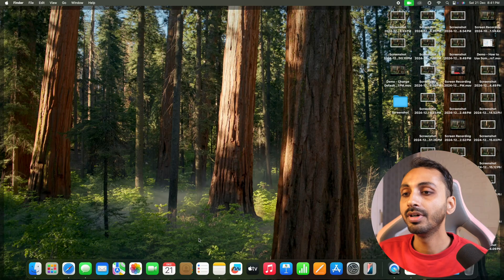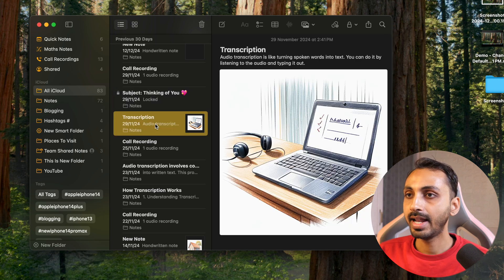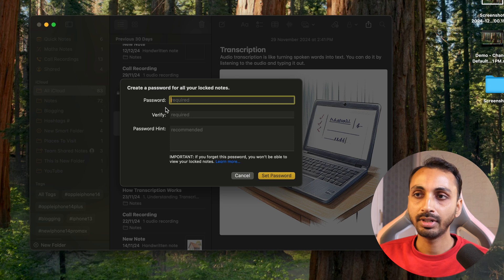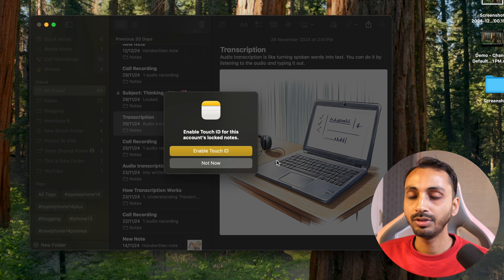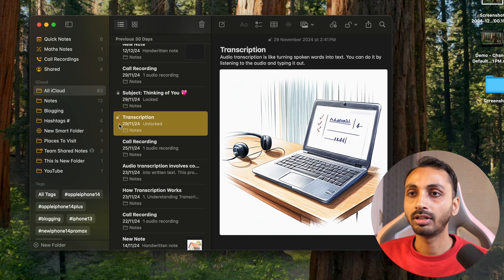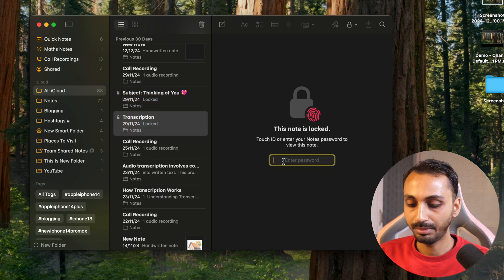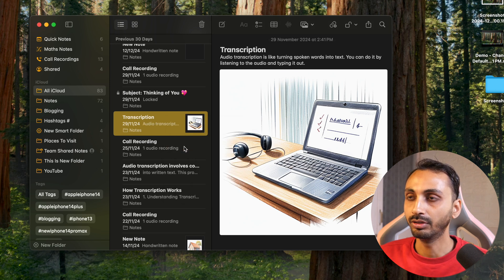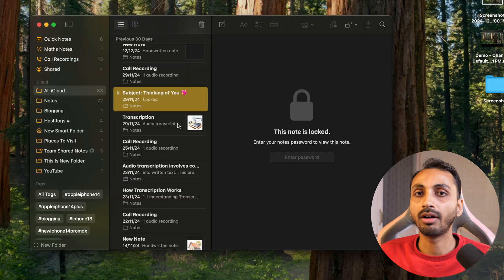How to Lock Mac Notes with Password or Touch ID? Lock/Unlock Notes on Mac (Remove Lock from Notes)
Want to Password Protect Notes to Mac? Learn How to Create Secure Notes on Any Mac. Here is How to Lock Mac Notes with a Password or Touch ID. Lock and Unlock Notes on Any Mac. Lock all notes with a password and password-protect your notes on Mac to secure your notes on MacBook.

Here, I have demonstrated how to lock notes and password-protect Mac Notes on a Mac using a MacBook Air with the latest M series chip. However, the process for locking Notes on any Mac is the same for other Macs as well. After watching this video, you can easily add a password to Mac Notes and lock Notes with a password on any Mac—MacBook Air, MacBook Pro, iMac, MacMini, MacStudio, or MacPro.

Also Watch:

How to Connect Apple Magic Trackpad to Mac? Connect New Magic Trackpad to Any MacBook, MacMini, iMac

How to Connect Apple Magic Keyboard to Mac? Connect New Magic Keyboard to Any MacBook, MacMini, iMac

How to Connect Apple Magic Mouse to Mac? Connect New Magic Mouse to Any MacBook, MacMini, iMac ✅ New

Privacy Policy and Legal Disclosure:

However, our recommendation is always based on the merit of the products and is not influenced by other factors. This supports us financially to purchase better gadgets and gear, and this is the reason we can bring more free information in the form of high-quality exclusive videos for you. Thank you! Disclosure